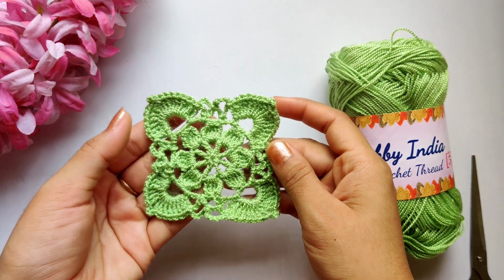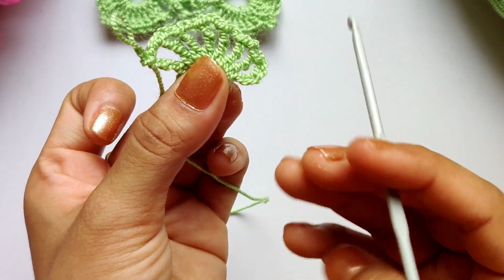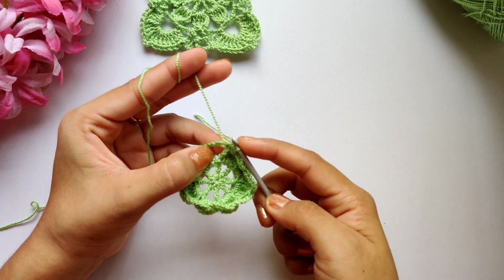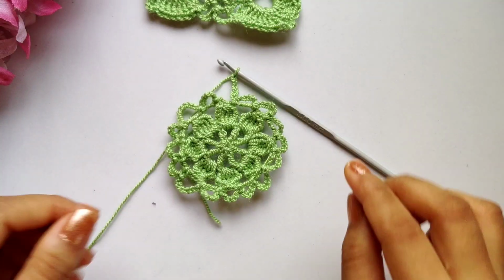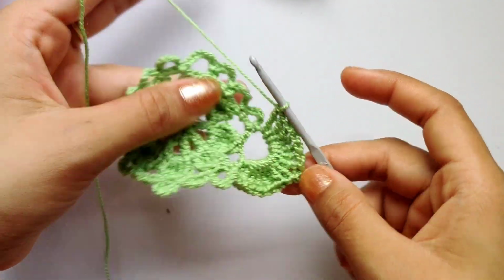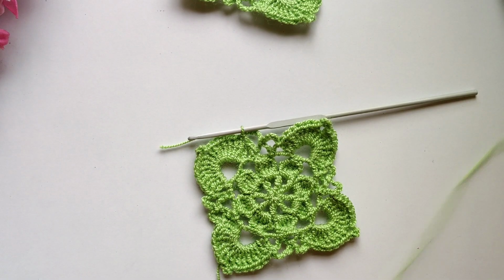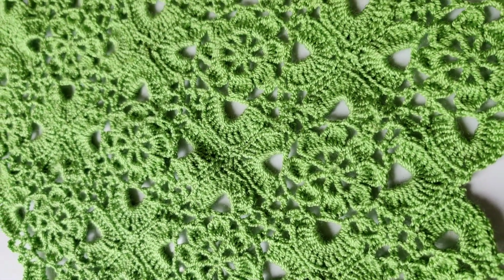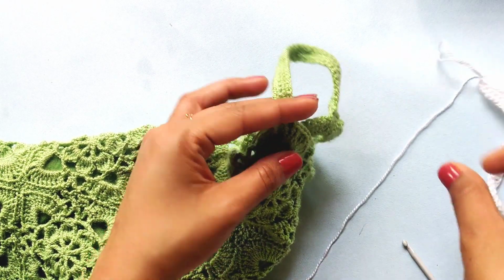Crocheted top for summer ll How to make a Crocheted top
HI EVERYONE,

In this video I am making a Crocheted granny square and with using the granny square pattern to make a top. You can use this design to make anything you want.

Here, I will be uploading videos about D.I.Y, crafts, crochet, home decor, decopage,  and much more interesting things you can do when you have some time to kill.
Let's make  some interesting and cool skills

Lost of love:
Krishnastuti